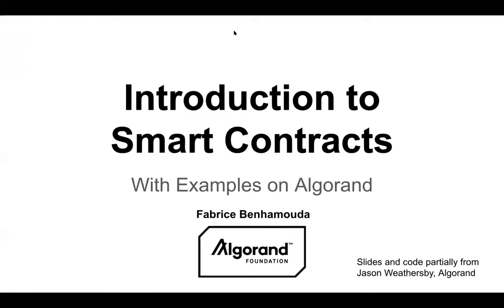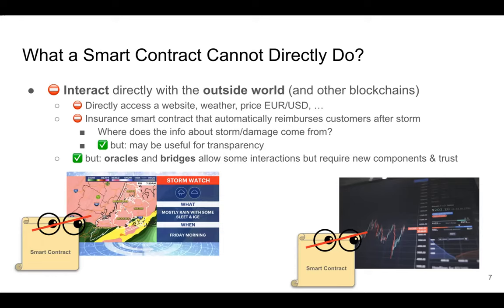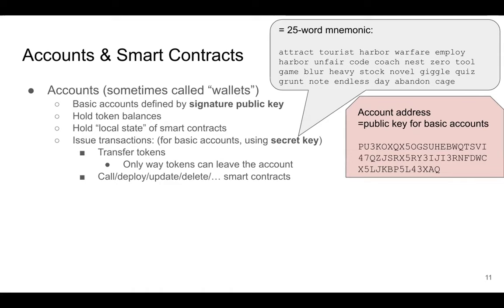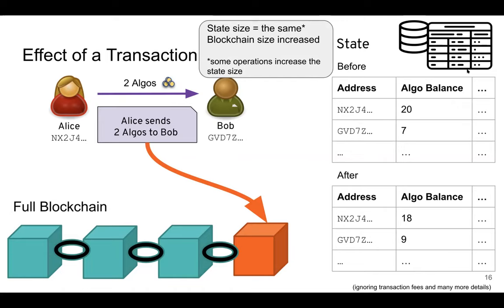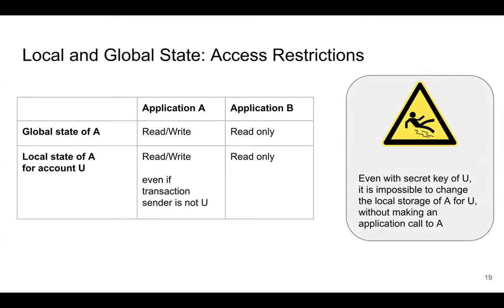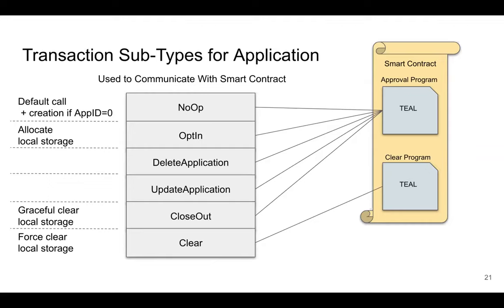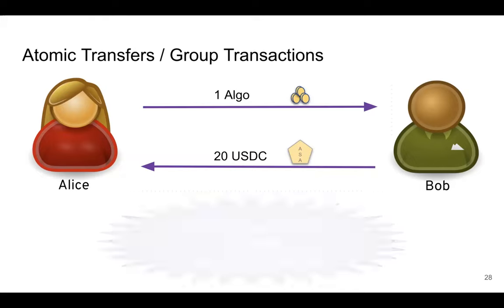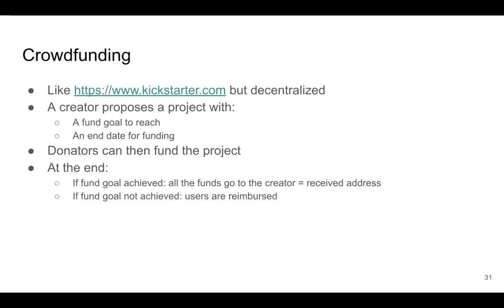Part 1/2: Introduction to Algorand's smart contracts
Oct 17, 2022:  Introduction to Algorand's smart contracts taught by Fabrice Benhamouda in Tal Rabin's blockchain course at UPenn academic year 2021/2 (Part 1 of 2).

Slides Author: Algorand Foundation Research Team; Spring 2022, (University of Pennsylvania).